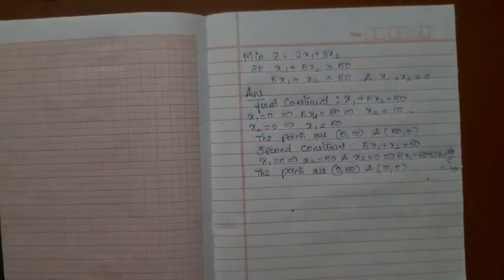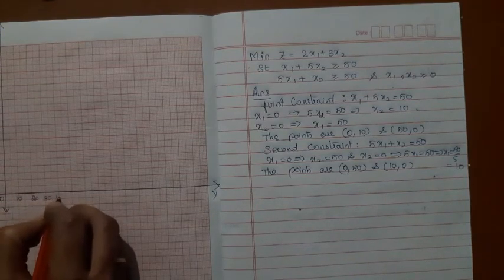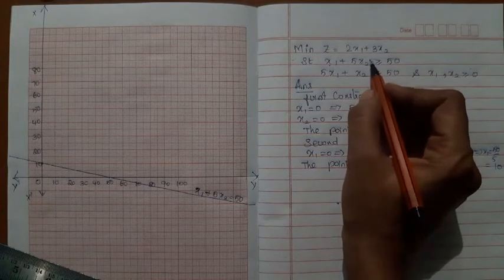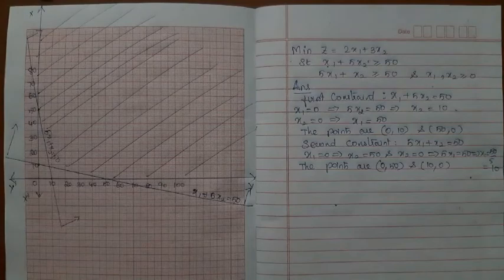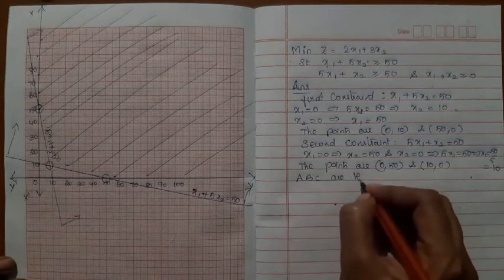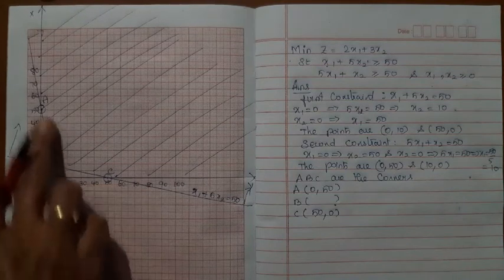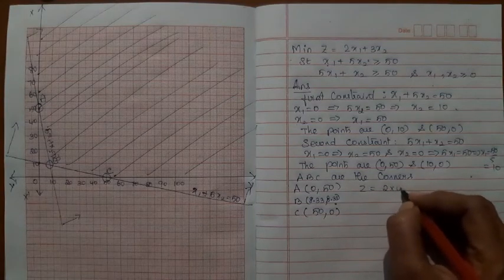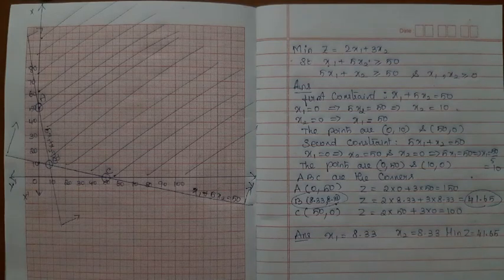Solution for a lpp using graph-9